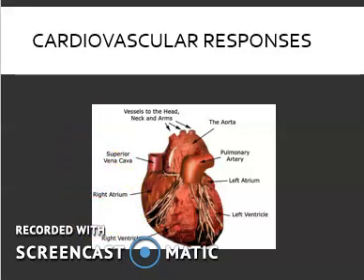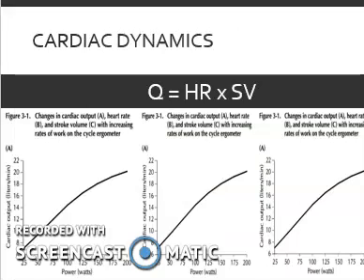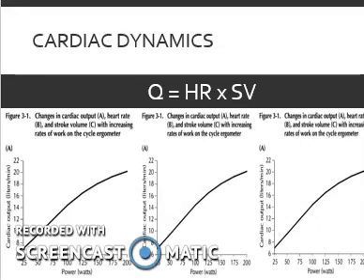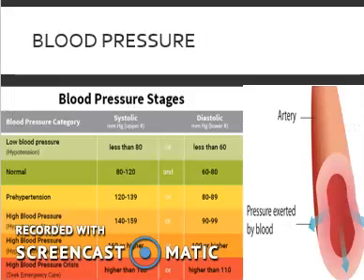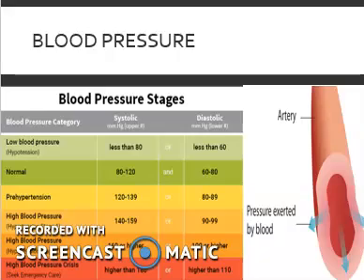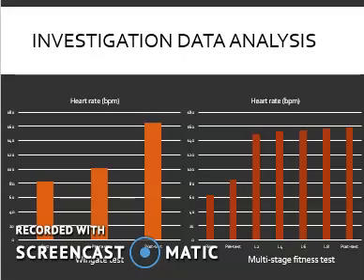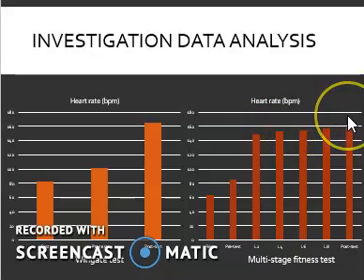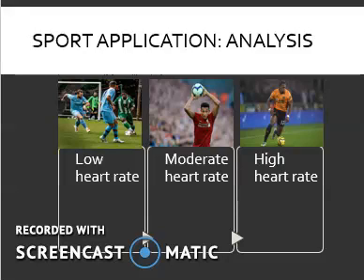2 1 Cardiovascular system